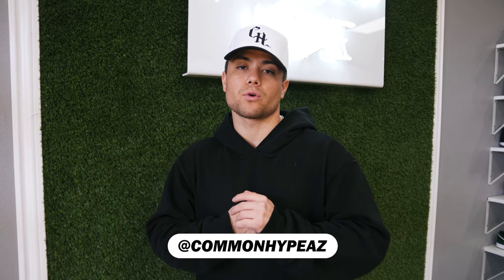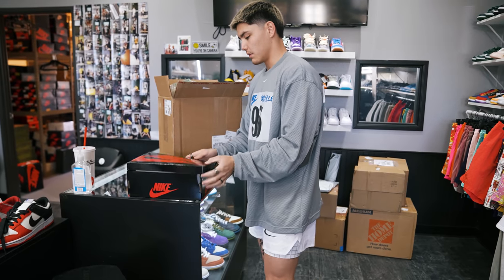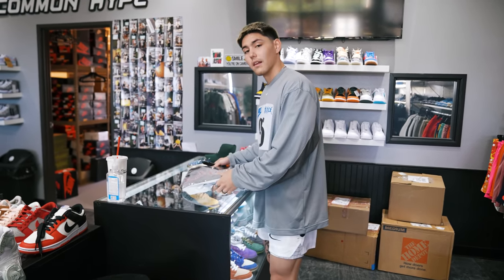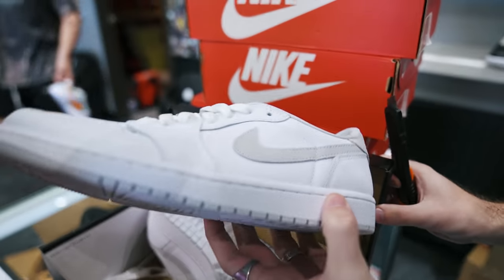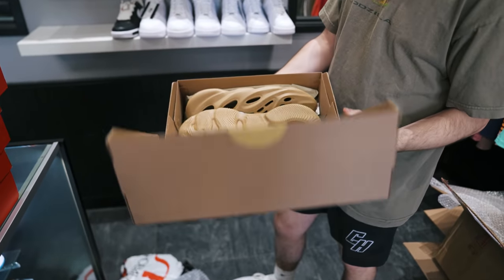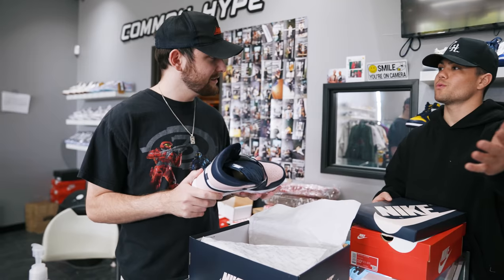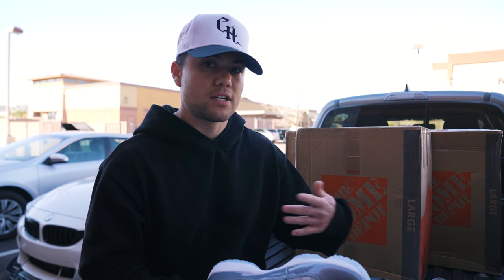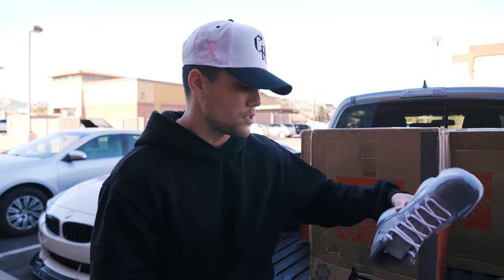OUR $40,000 JORDAN 11 COOL GREY INVESTMENT! **Reselling Shoes for PROFIT*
Shop Online, We Ship Nationwide!

Live on Wednesday, Dec. 8th at 6:00MST!

CommonHype

In today's video, we share with you a bunch of footage from today which includes sneaker cashouts, buying shoes, sneaker reselling advice, buying vintage clothing, and a day in the life of a sneaker store owner! We also give you sneaker investing advice on the Jordan 11 Cool Grey in Men's and GS sizing, focusing on sizes 10.5-13. We spent $40,000 on pairs we unboxed today. We bought a giant pack of the Nike Dunk Low White/Black or Pandas and more rare shoes. This is a cash out we would normally do at a sneaker event / show. We were able to get some great deals on these shoes, for us to make a good profit on. This really is what goes on in a day in the life of a sneaker business. We also share some sneaker reselling advice. We show you many sneaker unboxings in this video, which also feel like sneaker mystery boxes to us sometimes. We are starting a twitch stream, so make sure to go follow us on that platform! We also share that we will be at Sneaker Con Fort Lauderdale 2022 in January. Based on how Sneakercon Denver, Sneakercon Dallas, Sneakercon Chicago, Sneaker con San Jose / Bay Area, Sneakercon Atlanta, Boston Got Sole, New York / New Jersey Got Sole, Sneaker con Phoenix, and Kobey's Swap Meet went, Sneaker Events in 2022 like Sneakercon Fort Lauderdale, Florida (Miami) will be BANGERS. We hope you all enjoy the videos and thank you for the continued support!